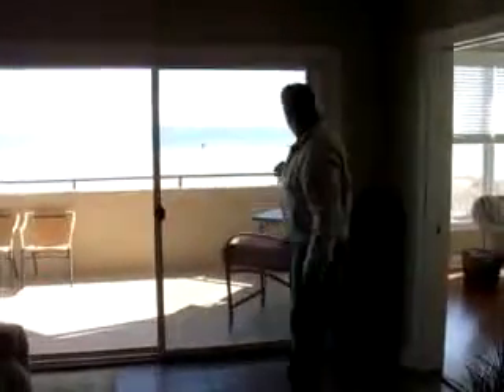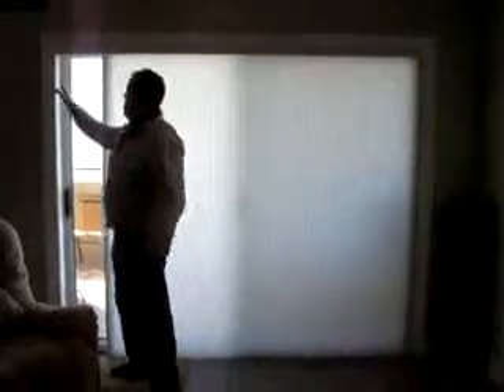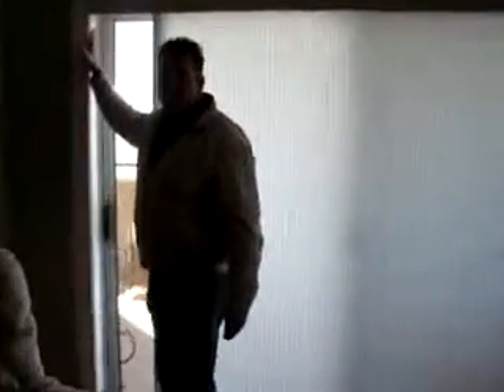Fresno Hunter Douglas Vertiglide | Fresno Verticle Blinds | Z Blinds Fresno, Ca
If your looking for Verticle blinds, aluminum blinds or any type of energy efficiency blind in Fresno, Ca.  Zblinds Company has a huge selection of Hunter Douglas energy efficiency blinds and shutters in Fresno, Ca.  Visit our Showroom at 680 P St Fresno, Ca to get a feel of what energy efficiency blinds might look good in your Fresno home.  We service the Valley with the Best Prices & Best Values on Vertical Blinds, Shutters, Shades and Draperies in Fresno, Ca.

Based out of Fresno, CA